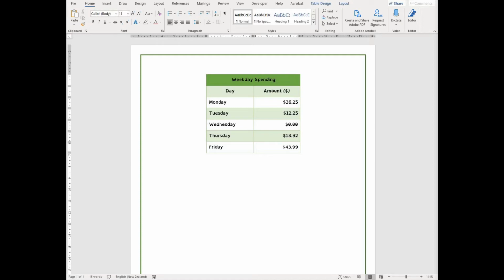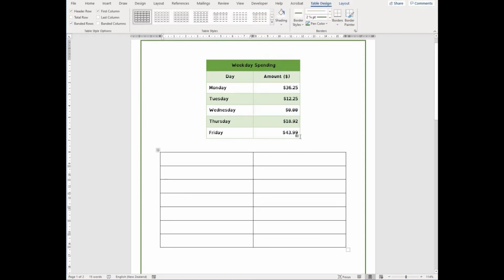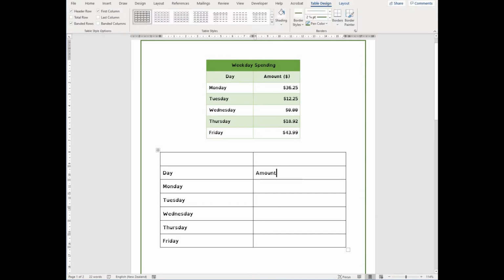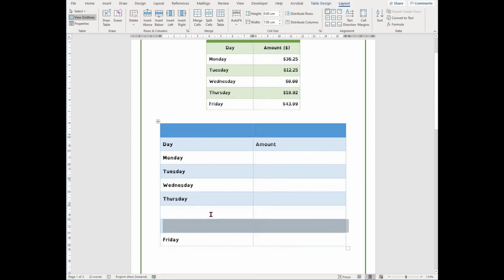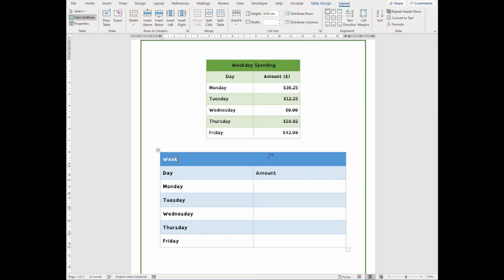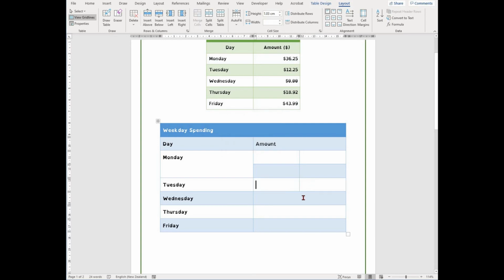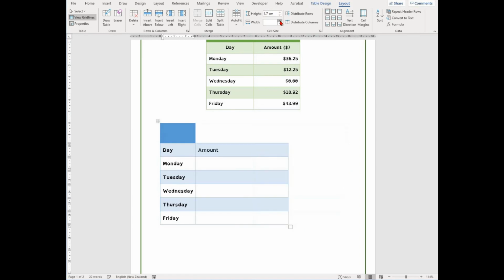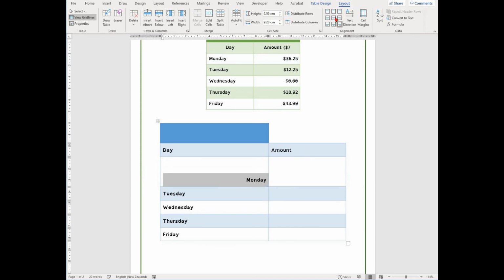How To Use Tables - MS Word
This video will take you through how to use and manipulate tables.